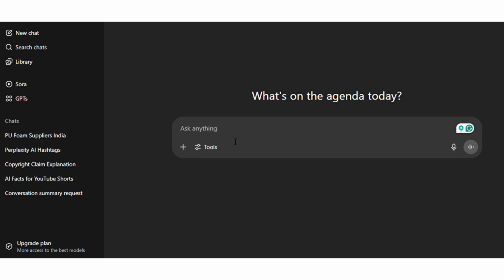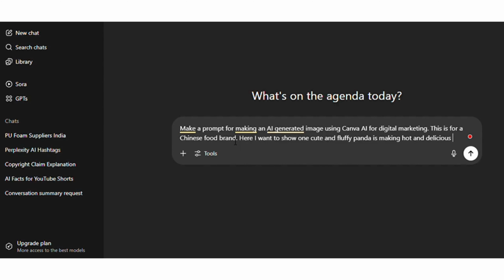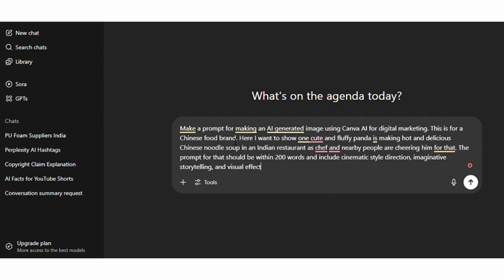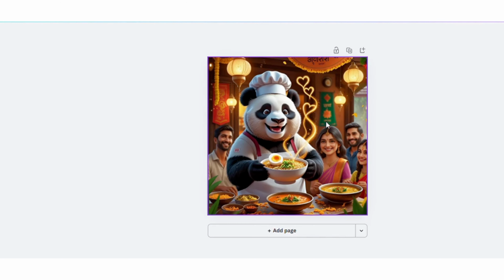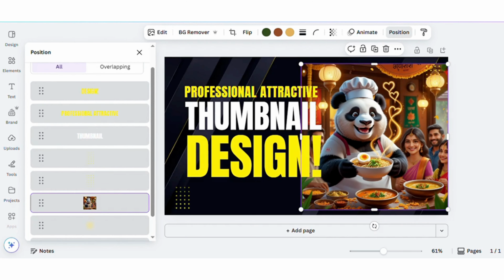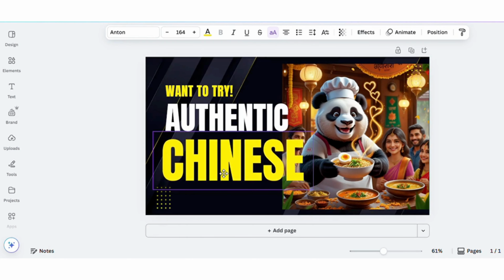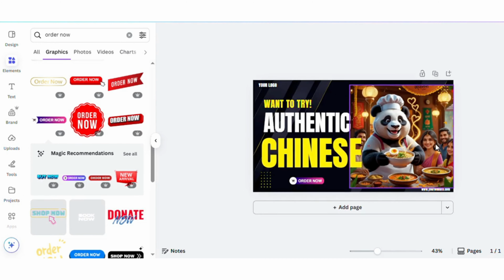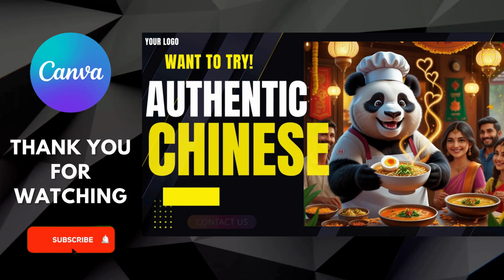🎨 Create Stunning Digital Marketing Videos with ChatGPT + Canva | Step-by-Step Template Tutorial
Want to design high-converting marketing videos in minutes? In this video, I’ll show you how to use ChatGPT for content + Canva for design to build professional video templates for your business, clients, or social media. Perfect for marketers, freelancers, and content creators!